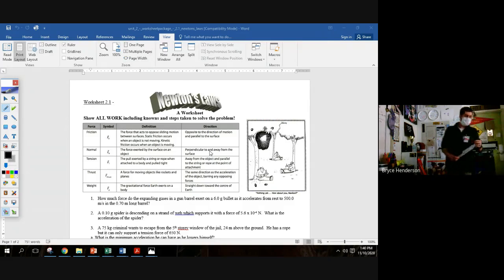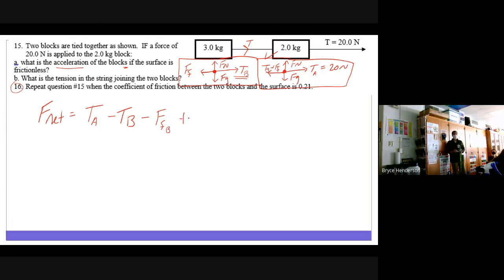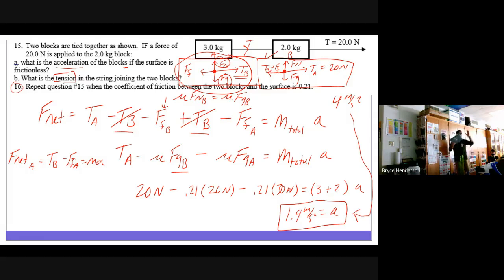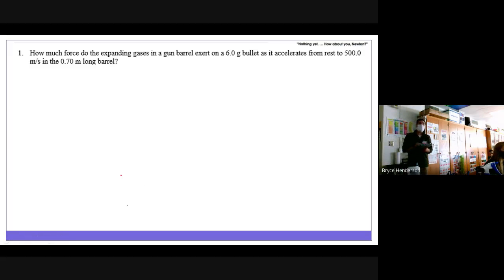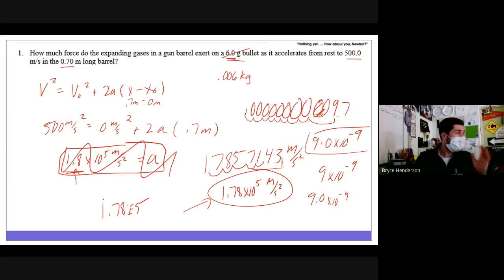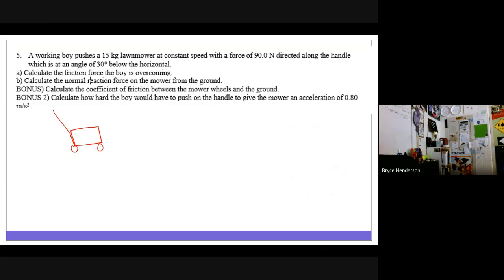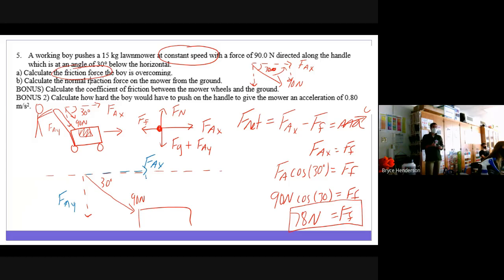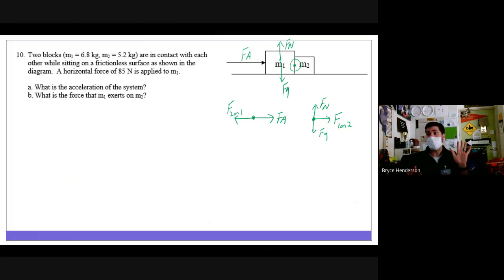Physics Problem Solving Session - 7th period 11/10/20